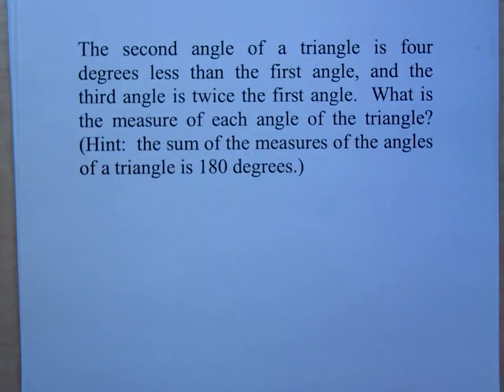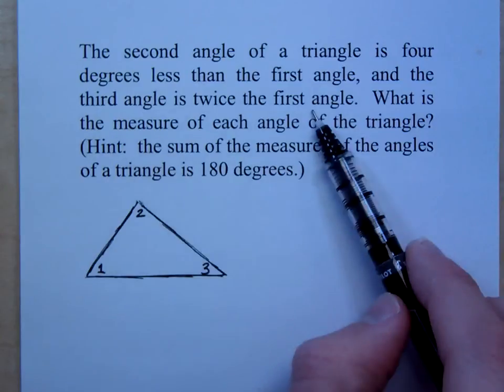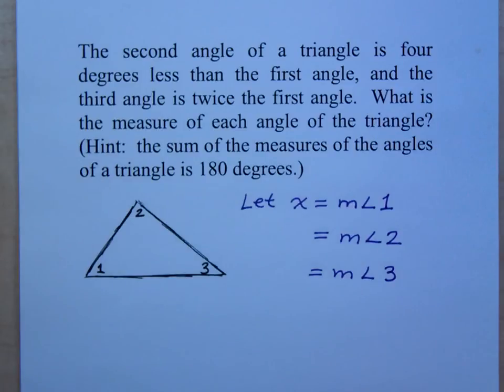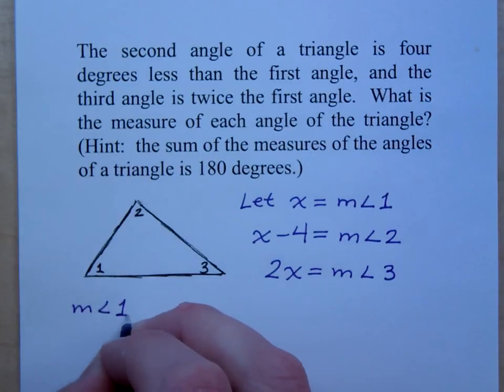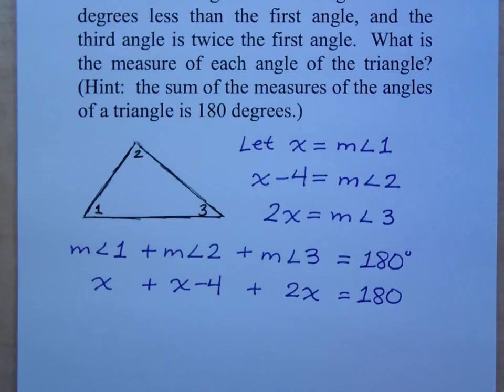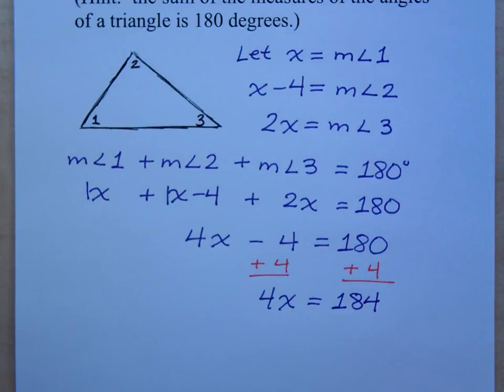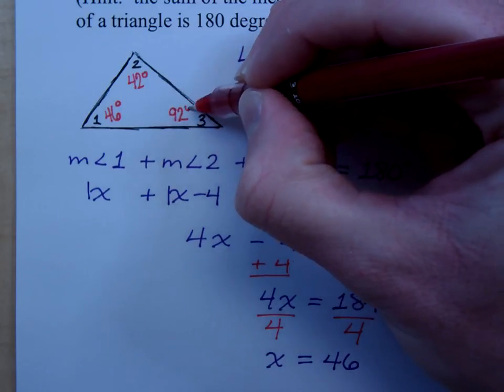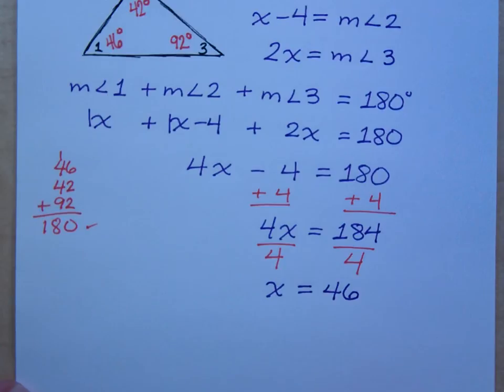Prealgebra - Part 53 (Word Problems - Triangle)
The second angle of a triangle is four degrees less than the first angle, and the third angle is twice the first angle.  What is the measure of each angle of the triangle?  (Hint:  the sum of the measures of the angles of a triangle is 180 degrees.)